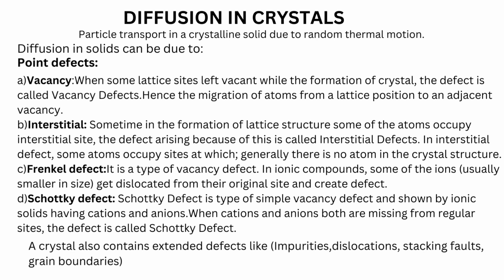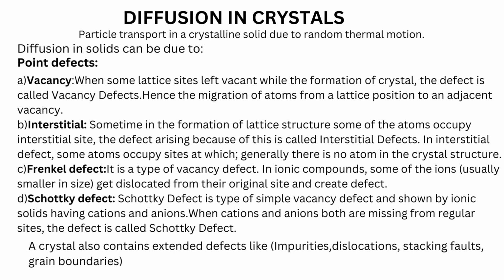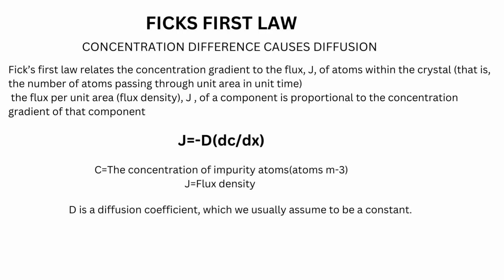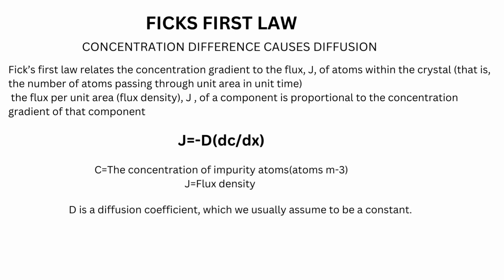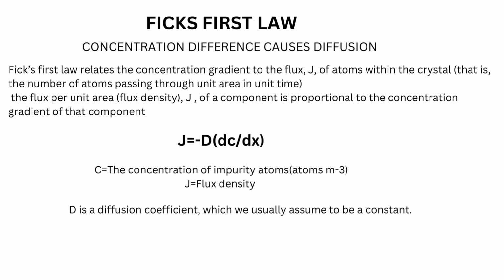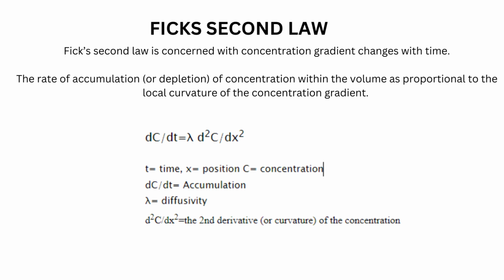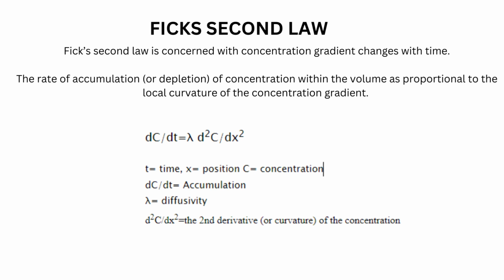Diffusion,Defects in crystals,Ficks laws.